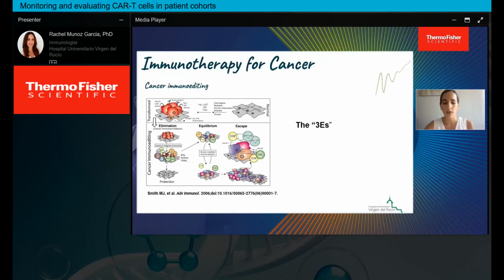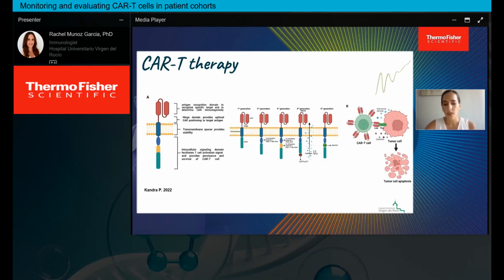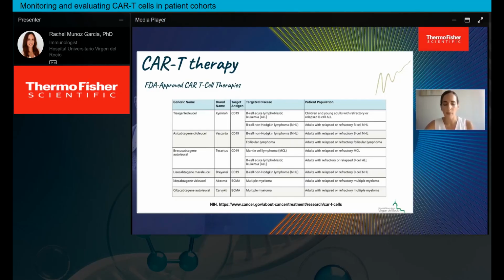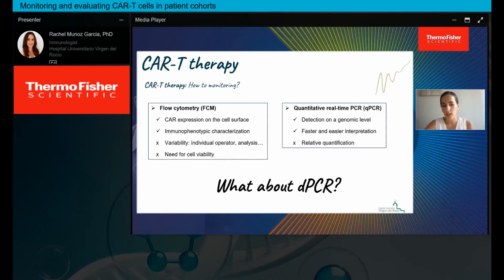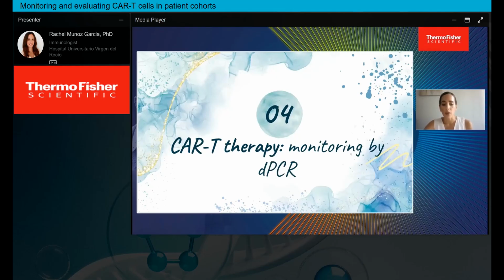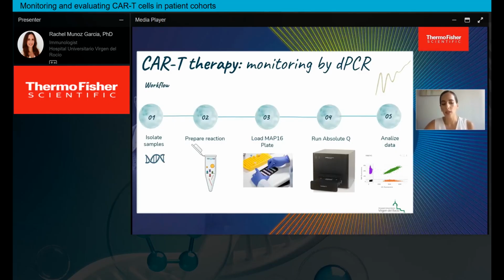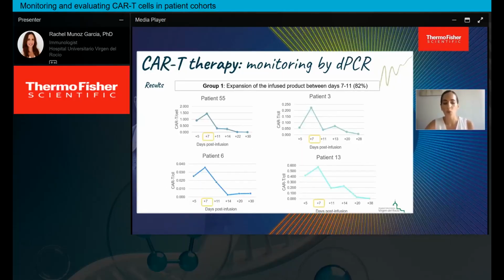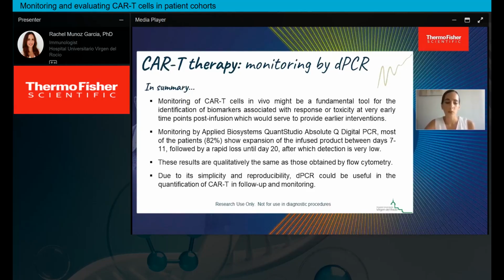Monitoring and evaluating CAR T cells in patient cohorts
Presented By: Raquel Munoz Garcia, PhD

Speaker Biography: Immunologist at Hospital Universitario Virgin del Rosio in Sevilla

Webinar: Monitoring and evaluating CAR-T cells in patient cohorts

Webinar Abstract: Digital PCR (dPCR) is an excellent tool for rare target analysis applications because, unlike traditional PCR methods, dPCR divides samples into thousands of individual microreactions, then amplifies isolated molecules to endpoint. This helps to isolate even very small amounts of target for improved chances of detection and quantification. For applications such as CAR-T cell therapy research, where the frequencies of targets are often very low, dPCR is an extremely advantageous tool.

Earn PACE Credits: 1. Make sure you’re a registered member of Labroots 2. Watch the webinar on YouTube or on the Labroots 3.